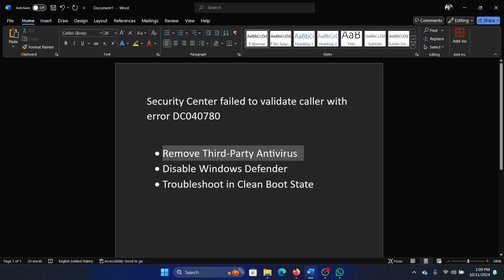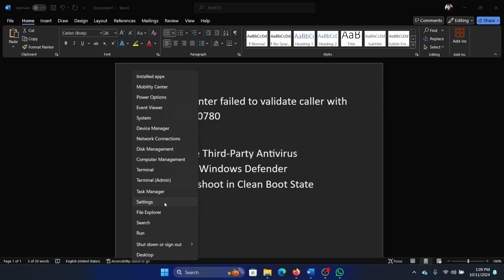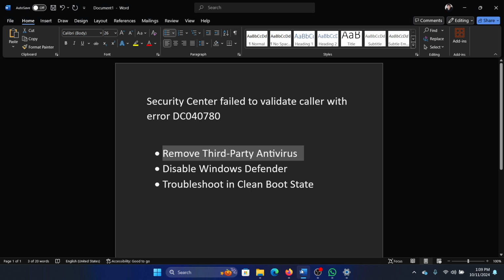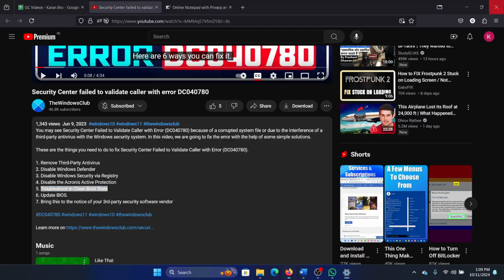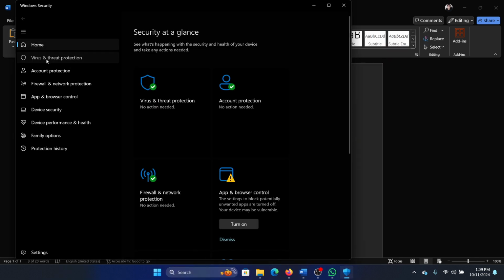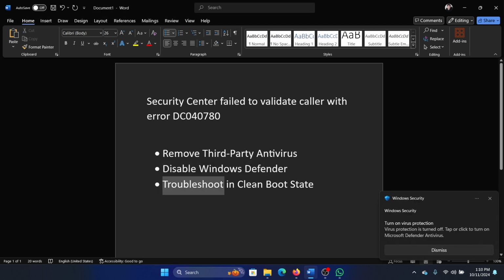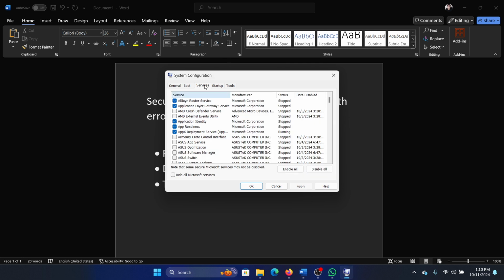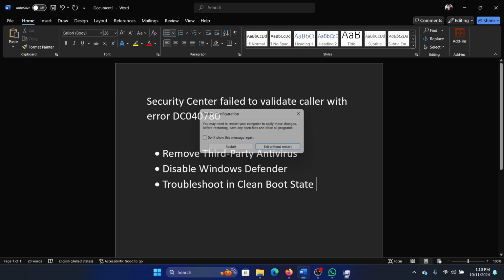How to Fix Security Center Failed to Validate Caller with Error DC040780 on Windows 11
Video Title: How to Fix Security Center Failed to Validate Caller with Error DC040780 on Windows 11

If you wish to fix Security Center failed to validate caller with error DC040780 then please watch this video.